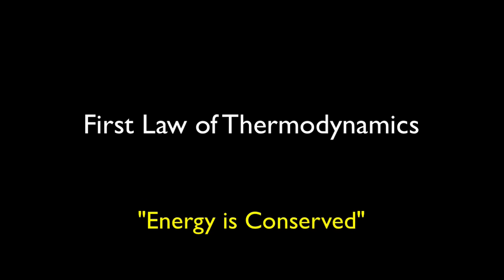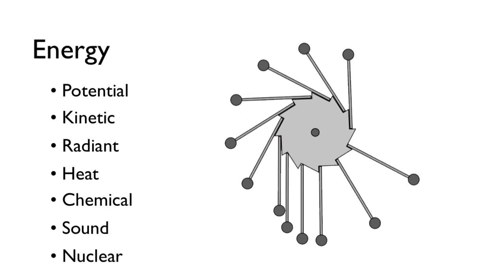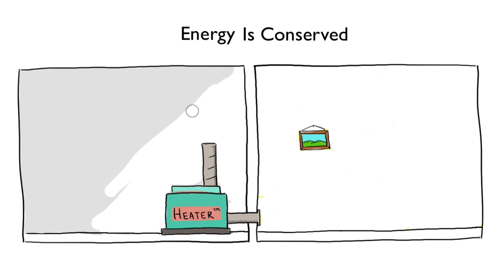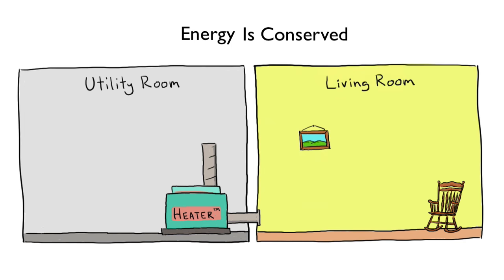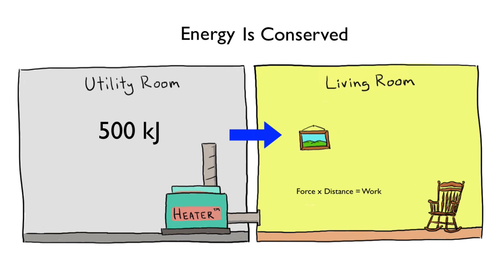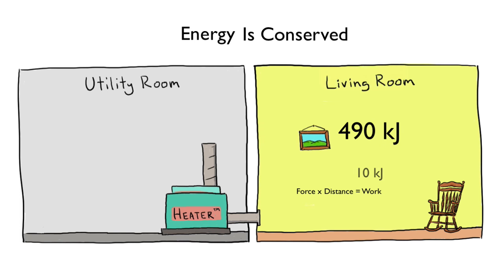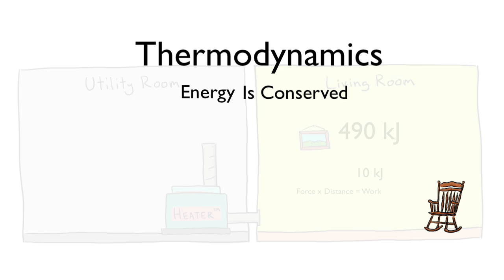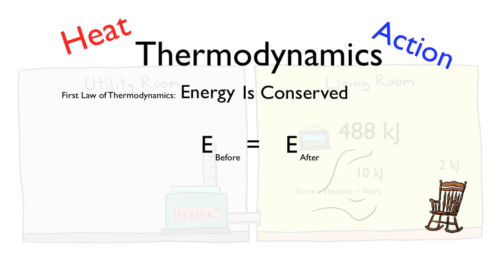First Law of Thermodynamics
Energy is conserved in any action involving heat and work. Duration: 3:13.